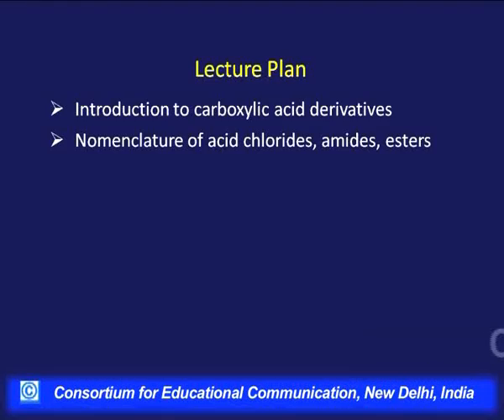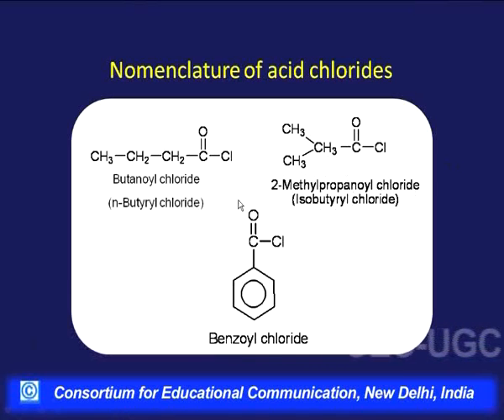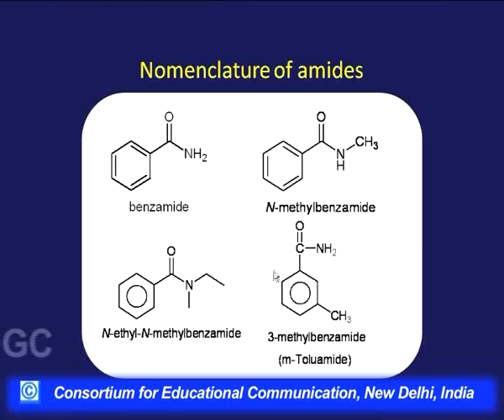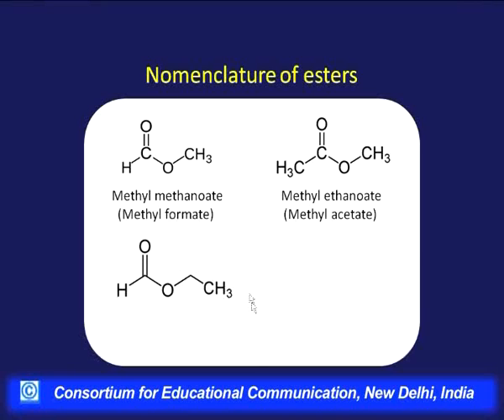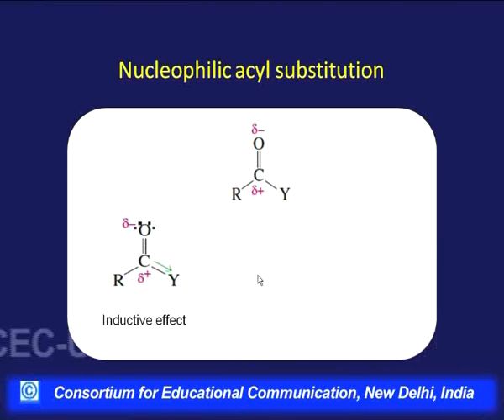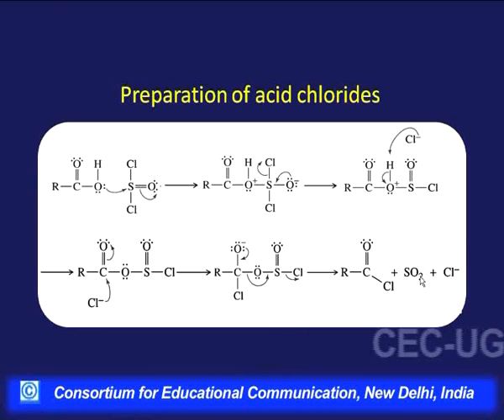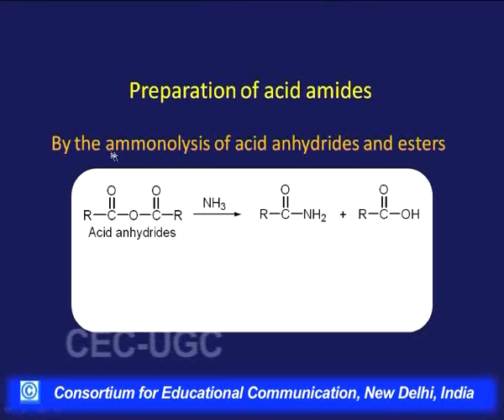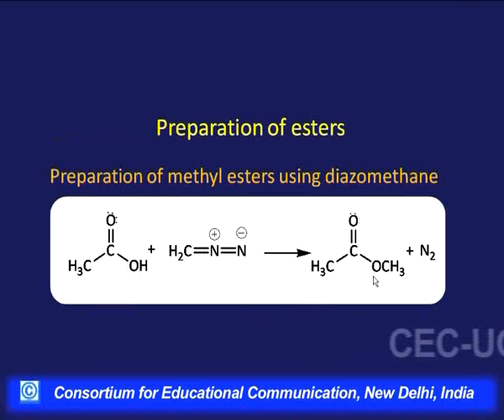Carboxylic Acid Derivatives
This Lecture talks about Carboxylic Acid Derivatives